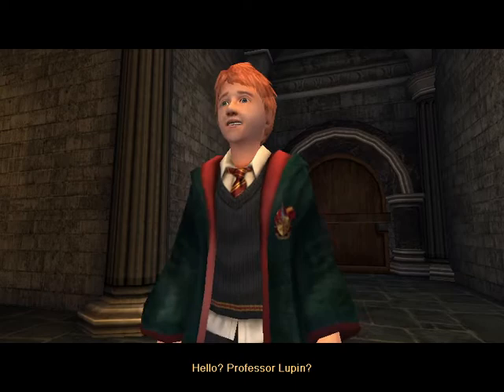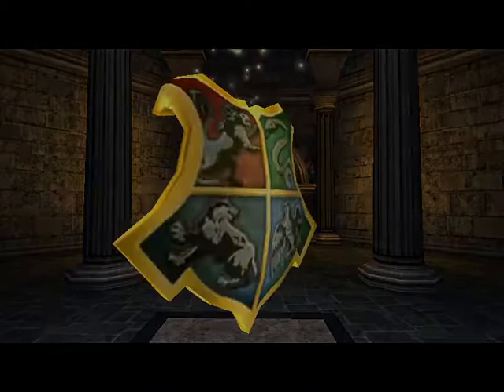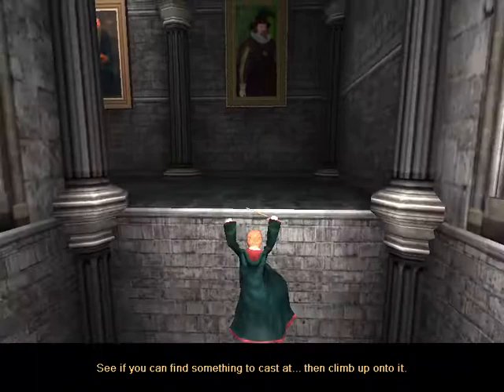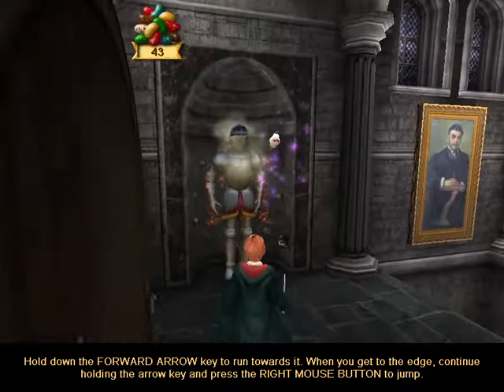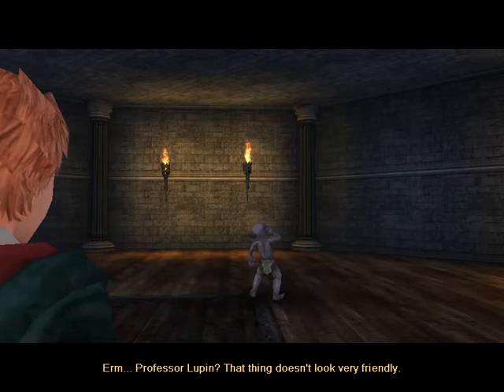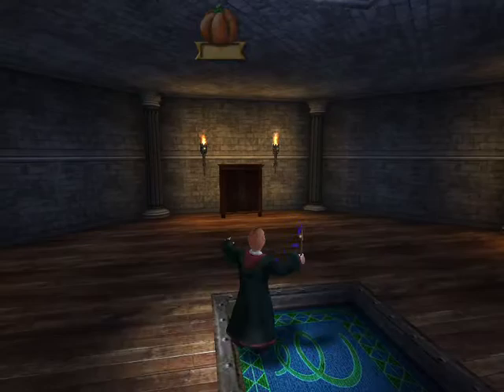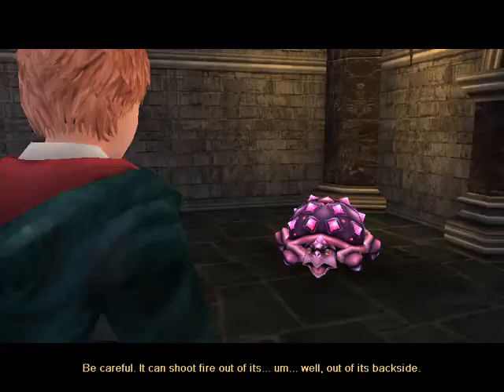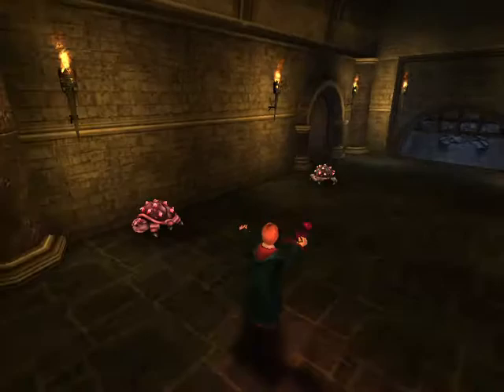HP PT 7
hope you are well enjoy this vid and be sure too comment leave a like and subscribe and turn on notifications as to not miss any of my upcoming vids and I am always looking forward to doing specail requests that I receive from you guys down in the comment section down bellow and I will take into account your queries and concerns and even small bits of advice, peace out